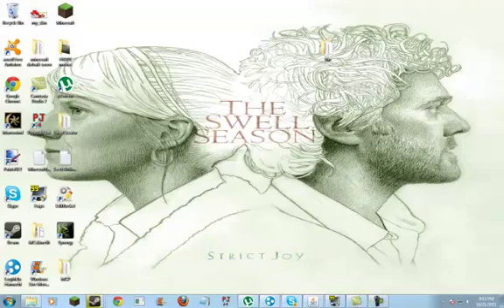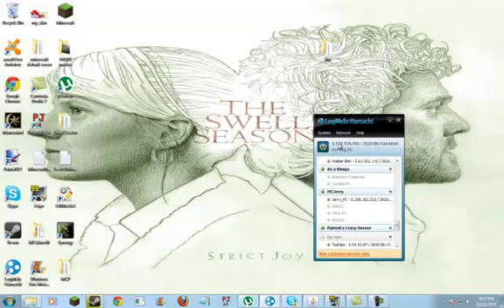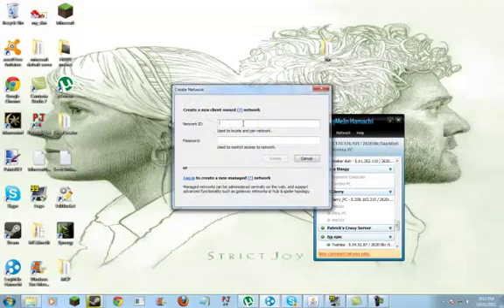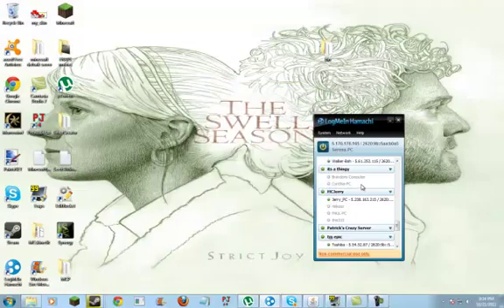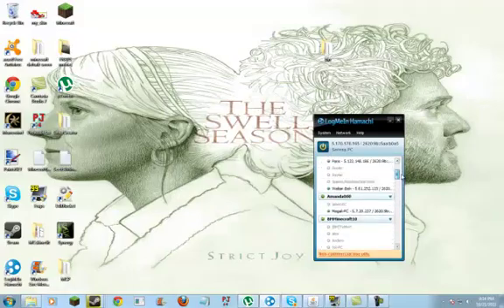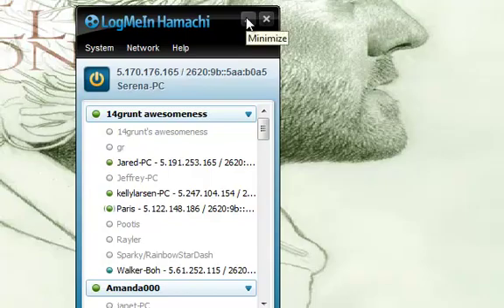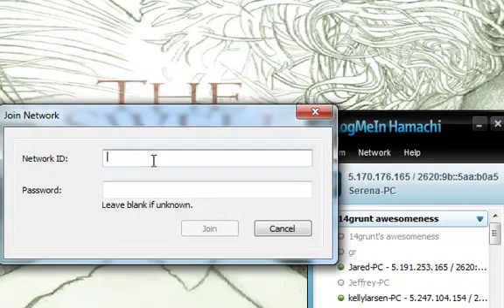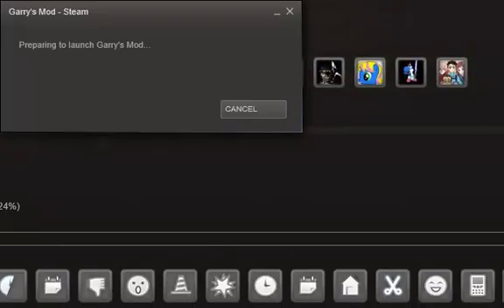How to make a Gmod 9-10 Server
...=D Its finally here!
have fun!